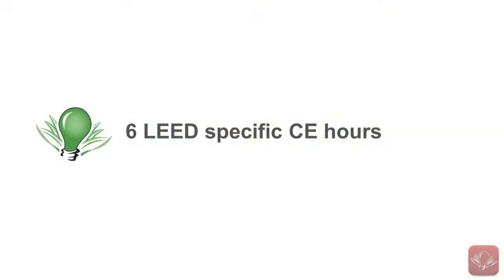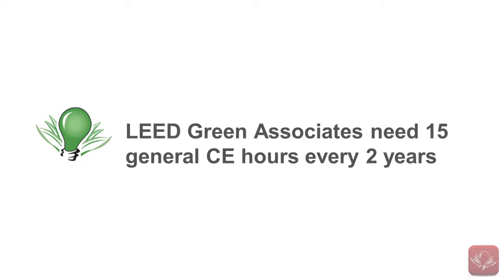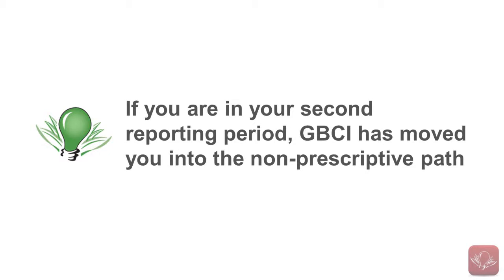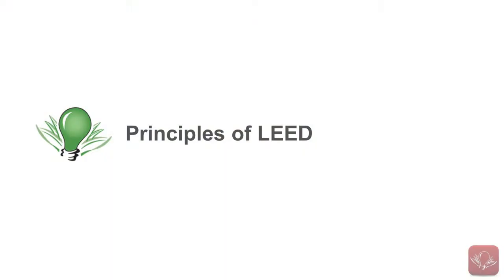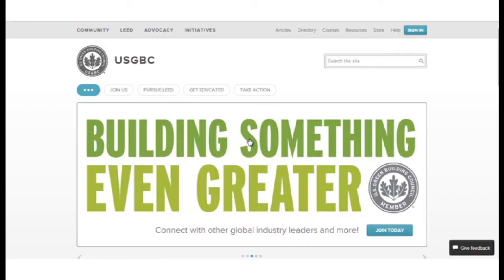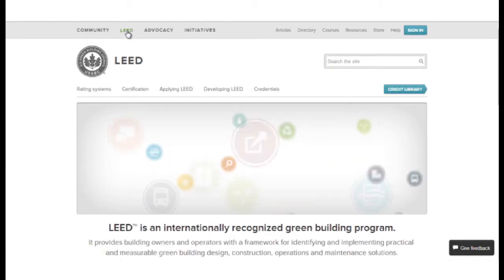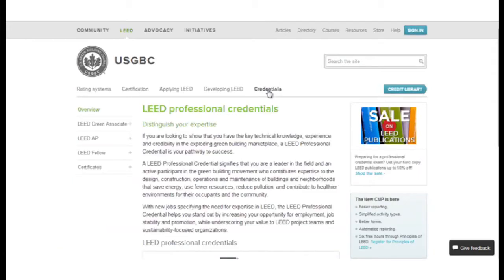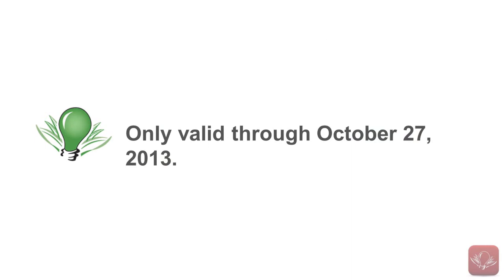LEED AP - Prescriptive vs. Non-Prescriptive Path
Charlie Popeck, President of Green Ideas Sustainability Consultants, discusses the difference between the LEED AP Prescriptive path and Non-Prescriptive Path.